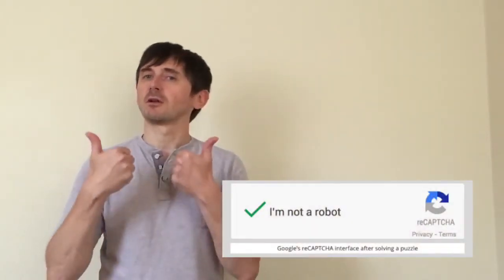Wayne Testimonial for Petes Google Site Generator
This software creates unlimited highly optmized sites on sites.google.com that rank extremely well in google for Local SEO markets, we are getting 90% first page rankings when used as described.